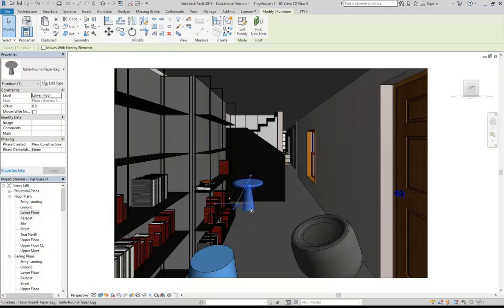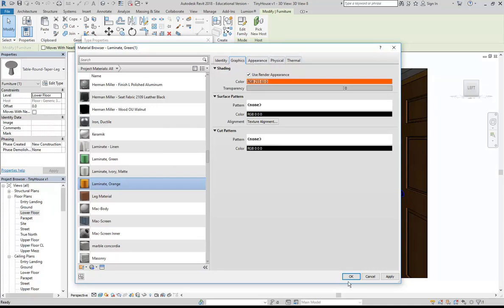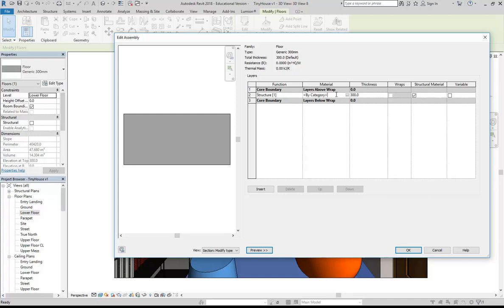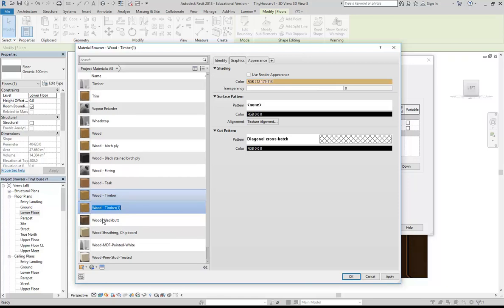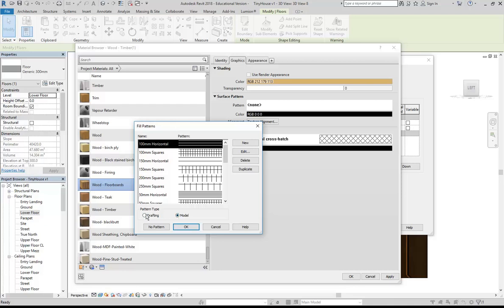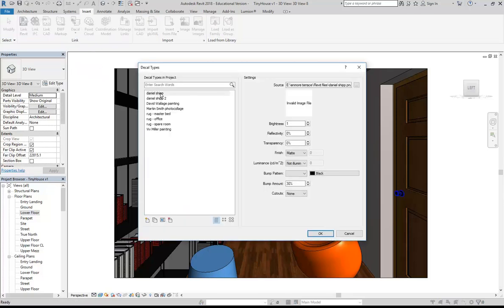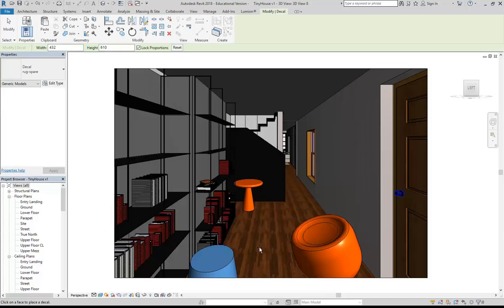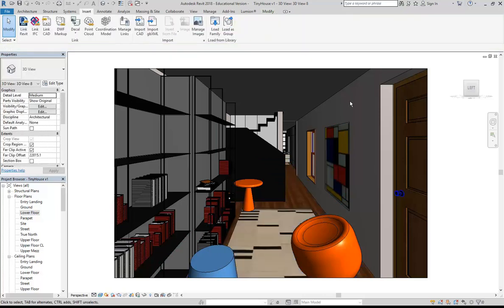Revit Tiny House 2018 12 Materials and Decals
Revit tutorial showing how to assign materials and create decals